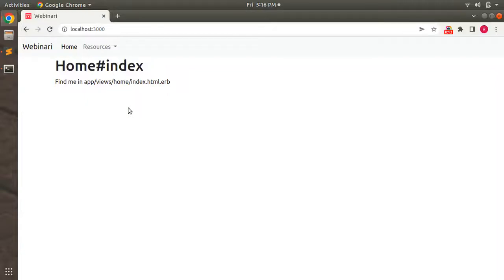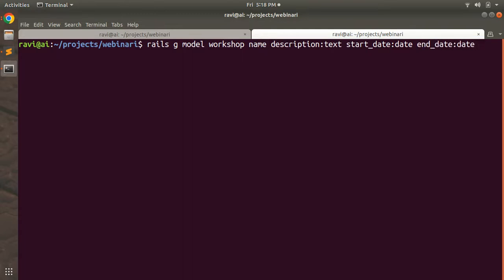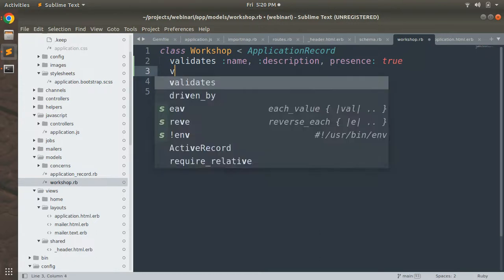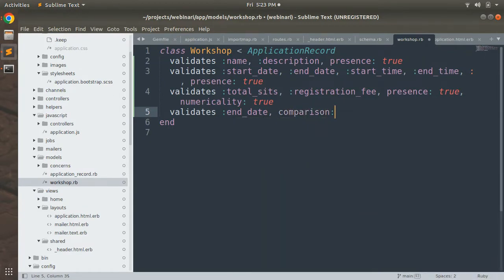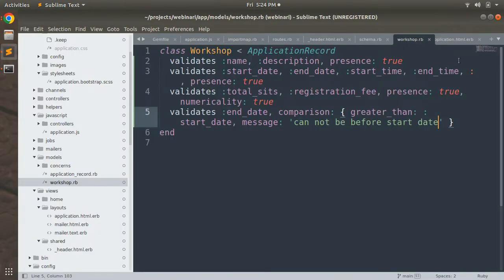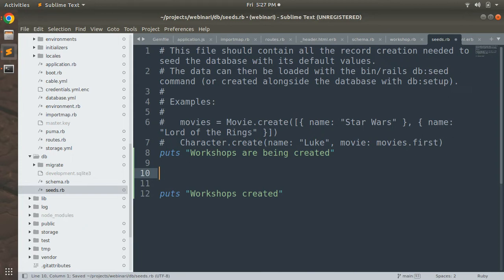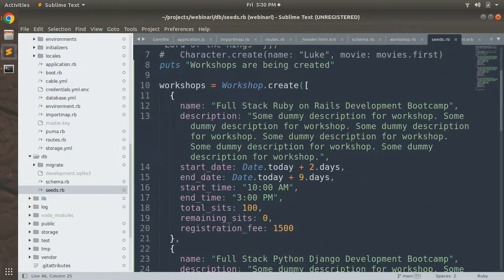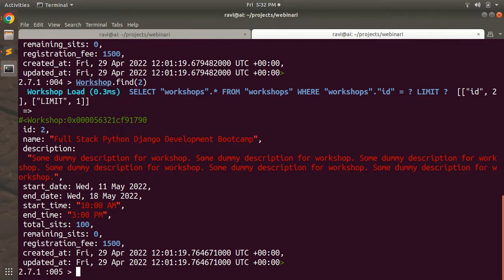Working on Workshop Model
Hello Friends

In this lecture, we will work on the workshop model. This model will be used to manage CRUD for workshops(you can say events as well). And customers will book tickets for the workshop. In this lecture, you will see a new validator added by rails 7 and that is the comparison validator. Please watch the complete lecture for better learning.

Thanks